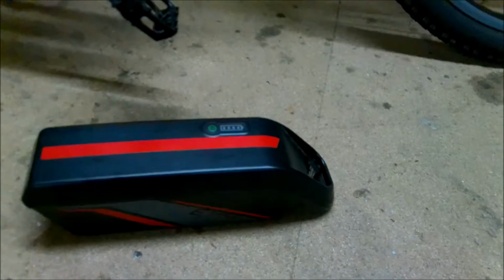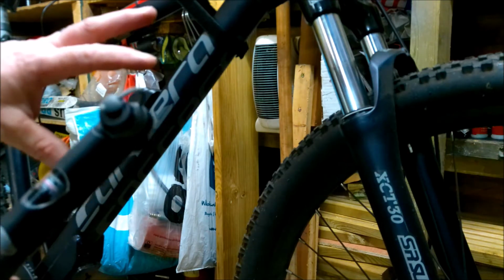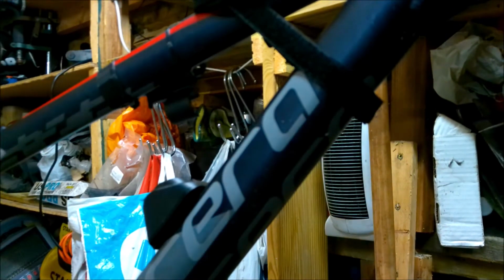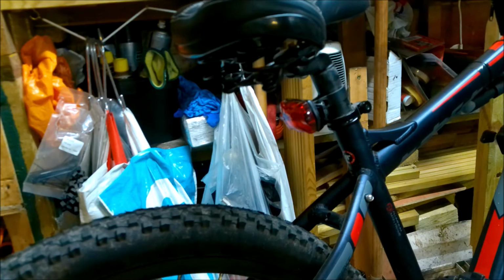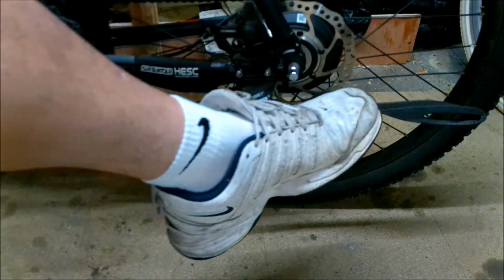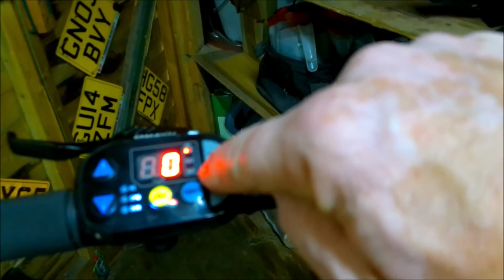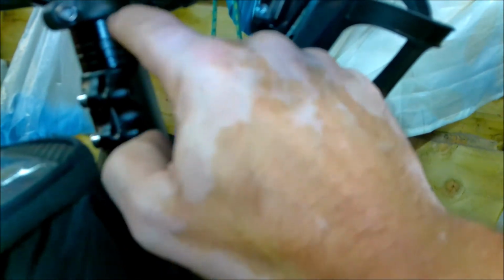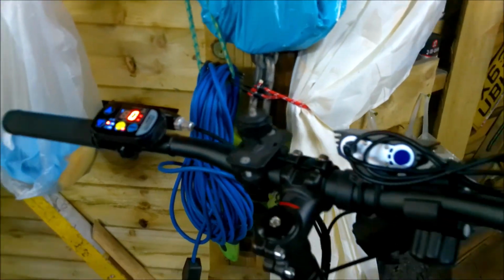Carrera E Electric Mountain bike review and modifications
After 15 months ownership.